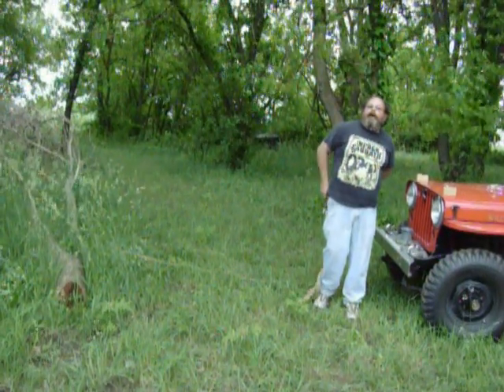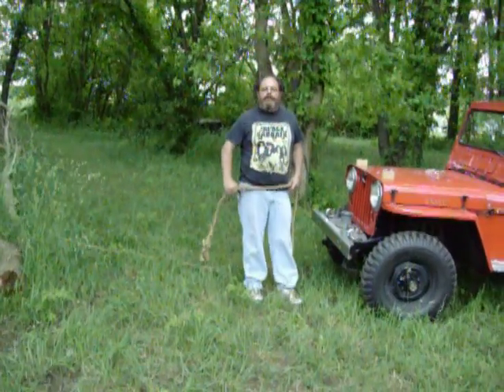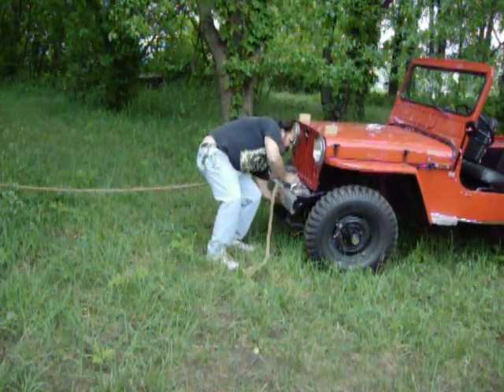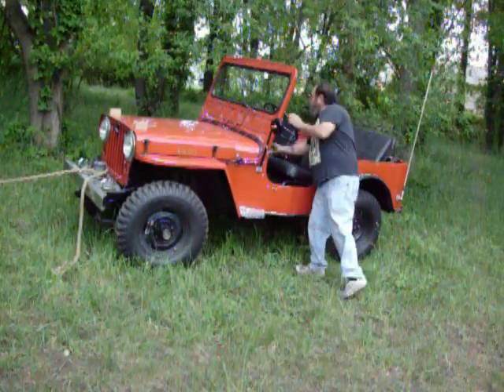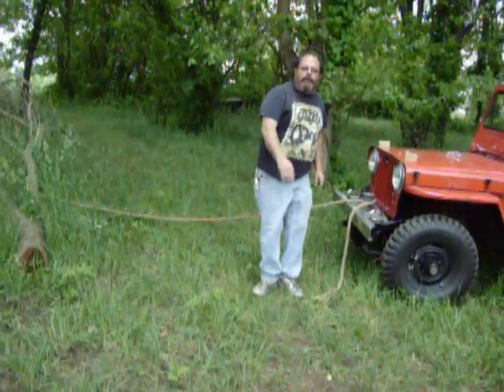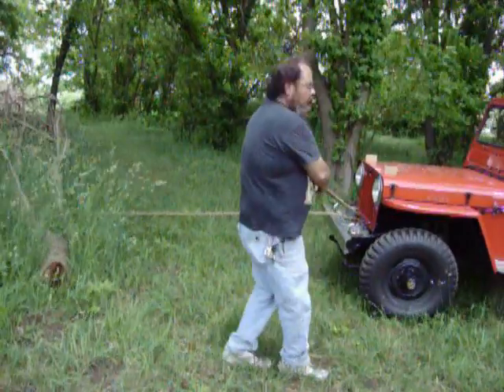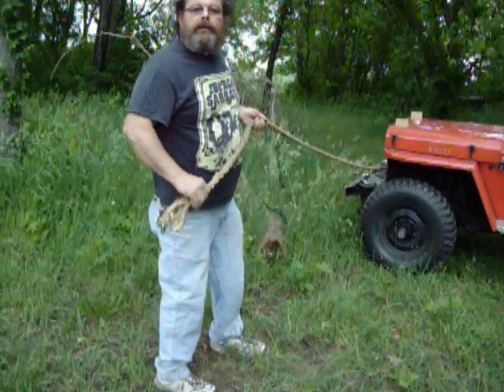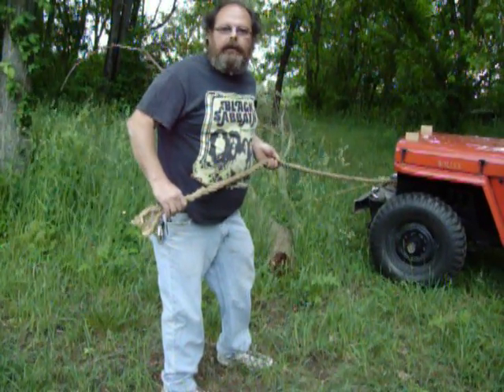WWII Braden Capstan Winch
WWII Braden Capstan Winch mounted to my 1946 Willys CJ2A in action. Winch is for sale.